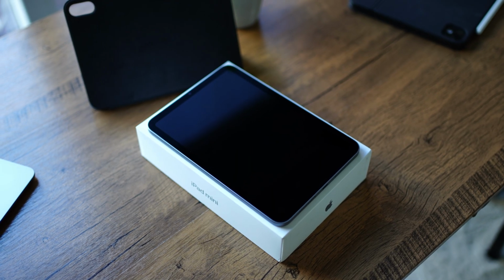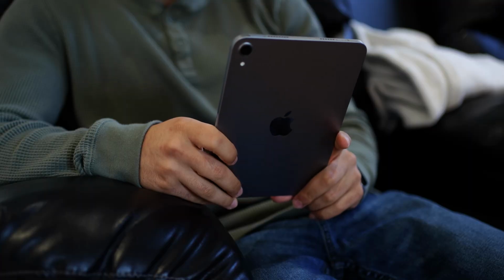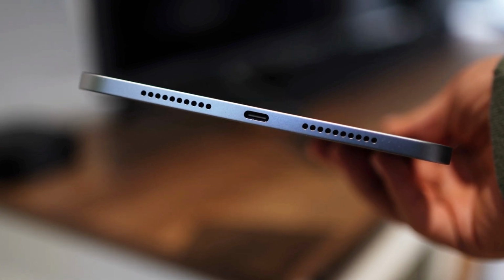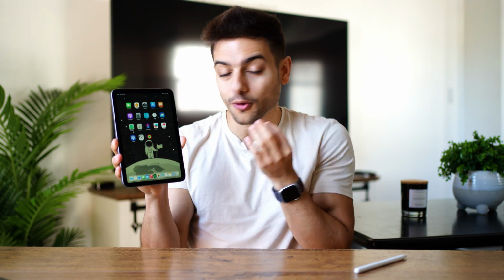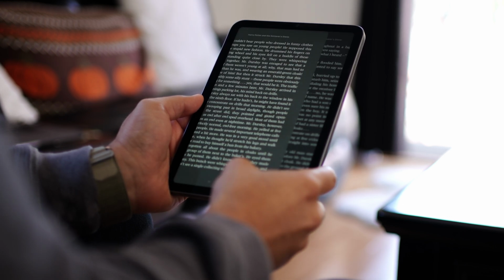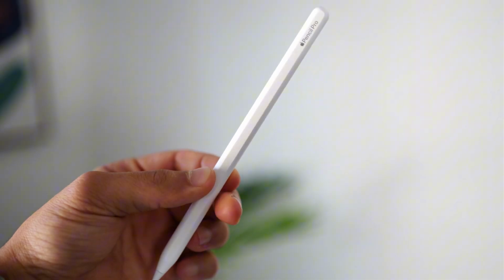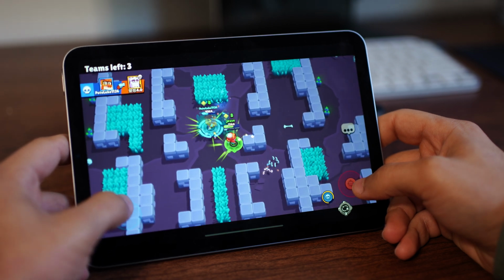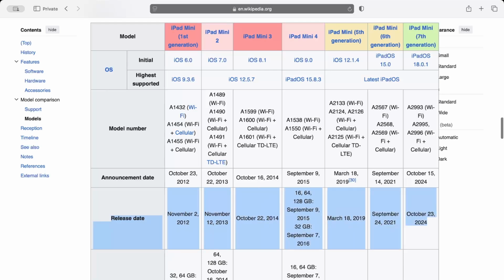iPad mini 7 (2024) Real-Life Review: The Perfect Everyday iPad?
checkout.

I’ve been using the new iPad mini 7 (2024) for a few days now, and honestly, it’s found a fun, surprising spot in my everyday life. This review skips the usual spec talk to dive into the real ways I use the iPad mini 7—reading, relaxing with videos, jotting down ideas, and even a bit of casual gaming. Whether you’re curious about the new A17 Pro chip, or you’re just looking for a tablet that’s truly easy to carry around, this review is all about what makes the mini unique in real life.

As a long-time iPad Pro user, I was a bit skeptical of this ‘tiny’ tablet, but the iPad mini 7 quickly earned its place alongside my other tech. It’s perfect if you want something that’s ultra-portable without sacrificing quality, whether that’s for school, work, or just unwinding. Join me as I share my take on why this compact iPad could be exactly what you’re looking for!

iPad mini 7 (2024)
Apple Pencil Pro
iPad mini 7 (2024) Folio Case
iPad Pro 11 (2024)

-- Timestamps --
00:00 Introduction
00:18 My History with iPads
00:52 What this video is
01:04 Use Case: Video Watching
02:08 Lets Talk About Saily!
03:15 Use Case: Reading
04:17 Use Case: Note taking / Productivity
05:42 Use Case: Gaming
06:50 Do you need one?
07:12 iPad mini Pricing / Releases
07:33 Closing

-- My Video Making Kit --

Sony A7C II
Sony Zeiss 24mm f1.8
Microphone Setup

This channel is made to be my creative outlet. Majority of my life is filled with things that won't allow me to be as creative as I'd hope and everybody needs a creative outlet.

Nothing on this channel should be taken as professional advice, rather opinions that could potentially be beneficial to those who seek it.